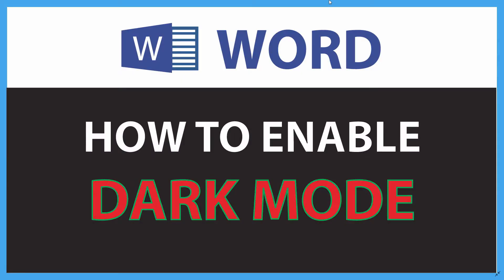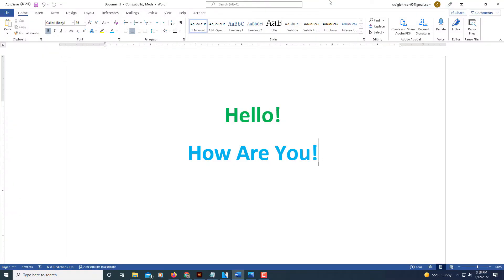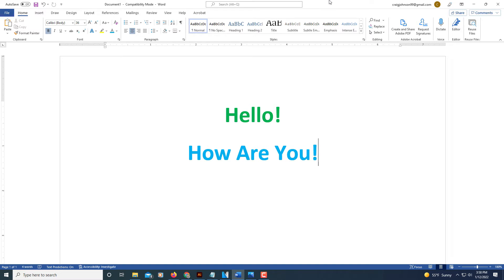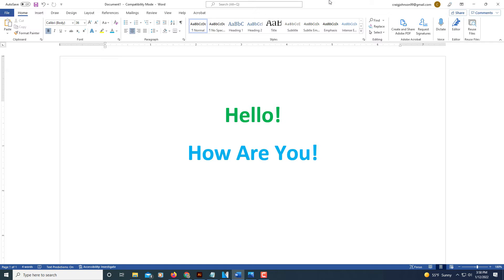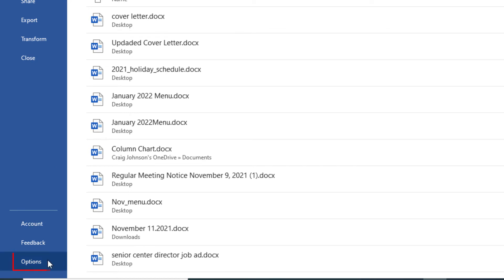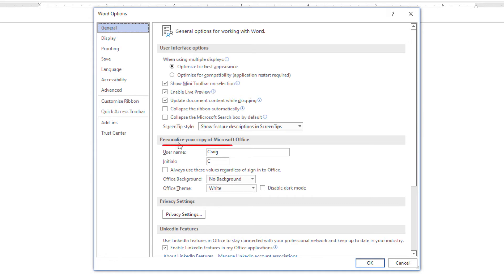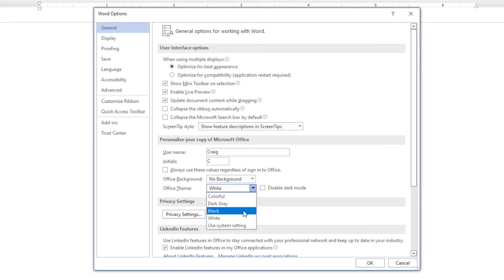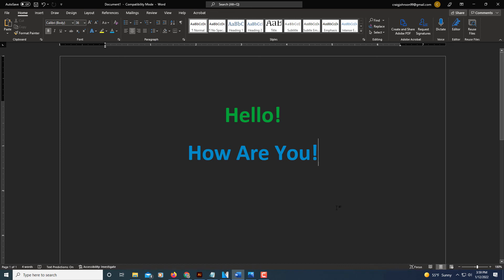How To Enable Dark Mode On Microsoft Work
This is a video tutorial on how to enable dark theme in Microsoft Word. I will be using Word 365 on my desktop PC.

Simple Steps
1. Open Your Word Project.
2. Click on the "File" tab and scroll down to "Options".
3.  Under the "General" tab, select the dropdown next to "Office Theme" and change to black then click "OK".

Chapters
0:00 How To Enable Dark Mode On Microsoft Word
0:20 Open Your Word Project
0:40 Click On The File Tab
0:55 Click On Options
1:12 Change Office Theme To Black And Click OK
1:30 Dark Theme Demonstration